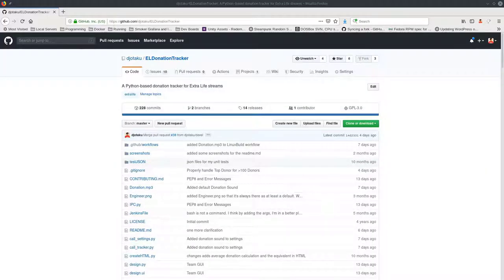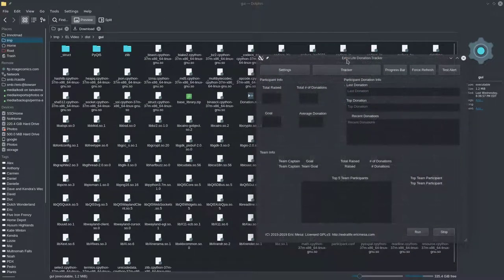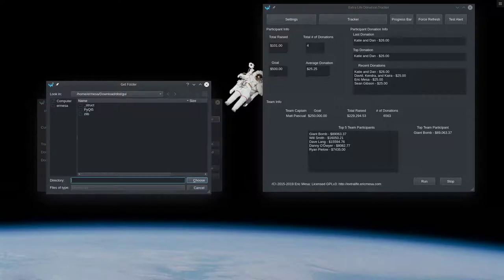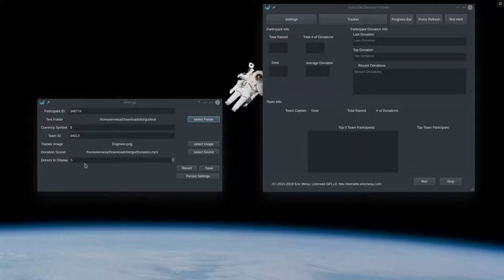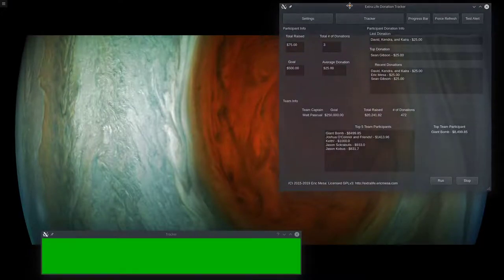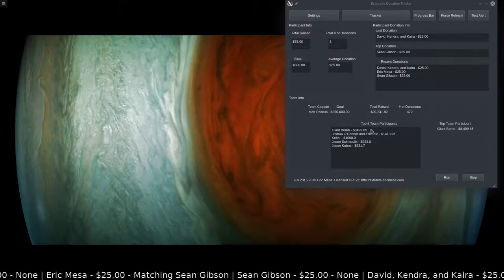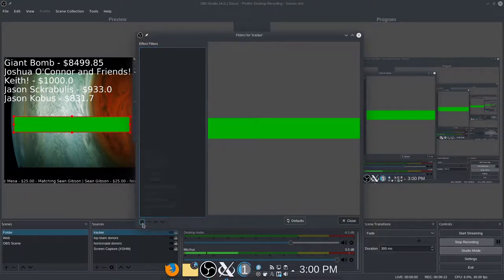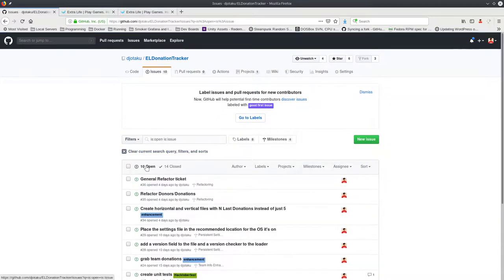Using EL Donation Tracker with the GUI on Linux v3 0